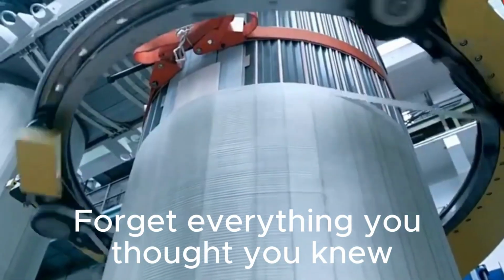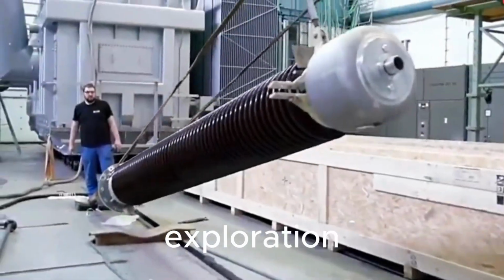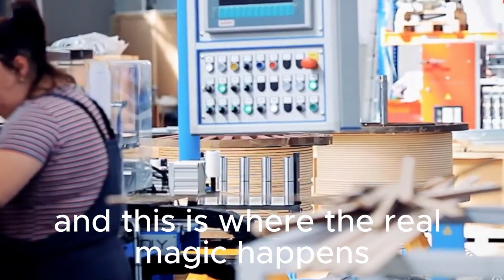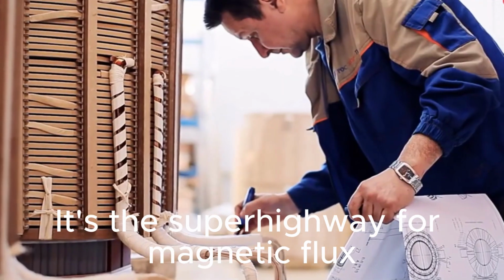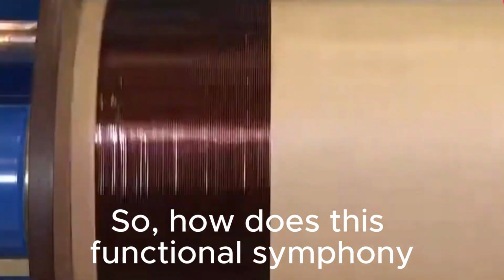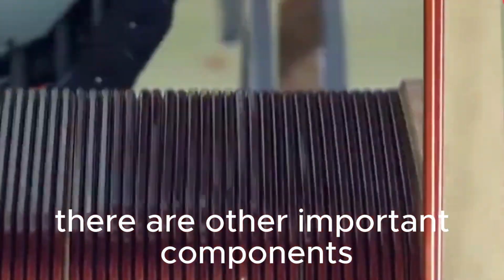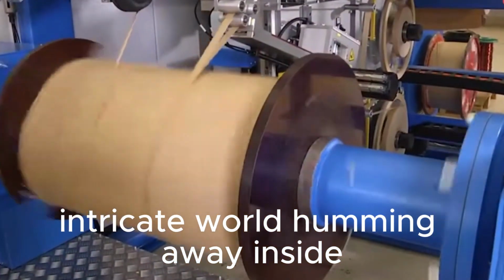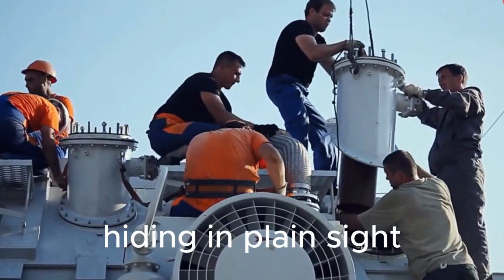Disassembling Transformers EXPOSED What's Really Inside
Ever wondered what’s hidden inside those massive electrical transformers that power our cities? ⚡
In this video, we disassemble a transformer piece by piece, revealing its core, windings, insulation, cooling system, and internal design. You’ll discover how each component works together to handle thousands of volts safely and efficiently.

From the magnetic core to the bushings and tap changers, this in-depth breakdown uncovers the engineering secrets that make transformers the backbone of our electrical grid.

🔧 Perfect for electrical engineers, students, and curious minds who want to understand real-world power systems from the inside out!